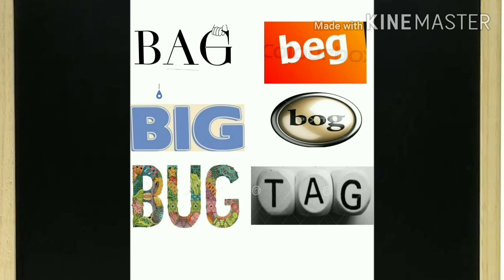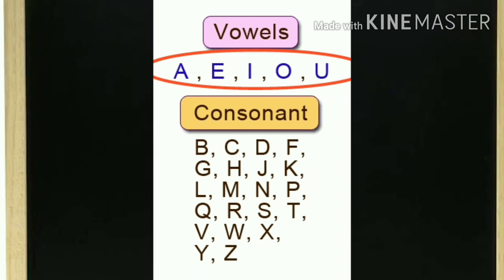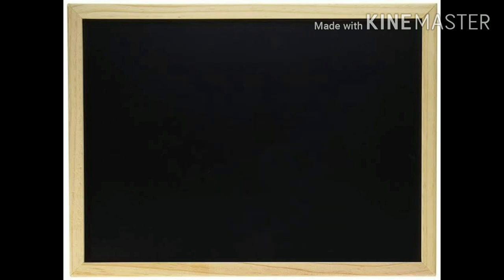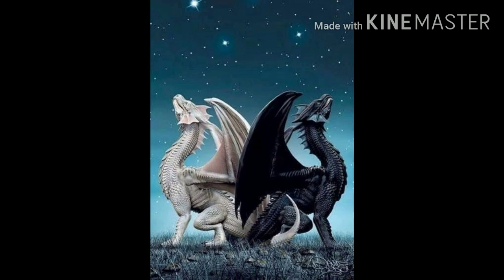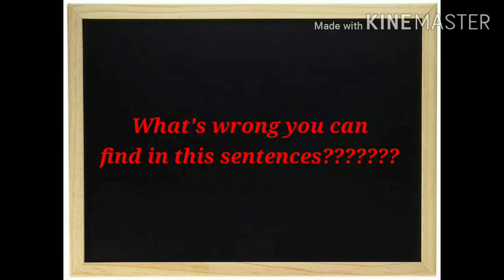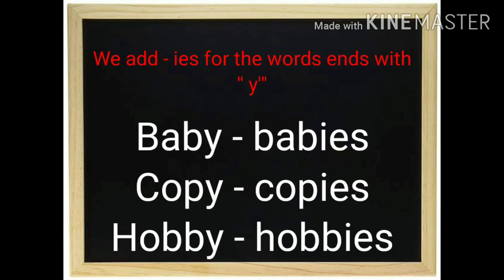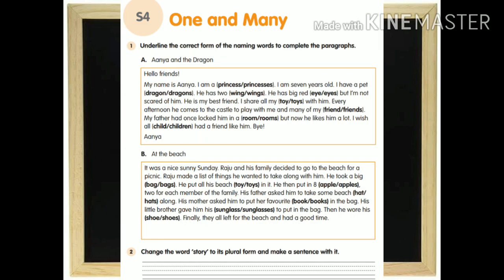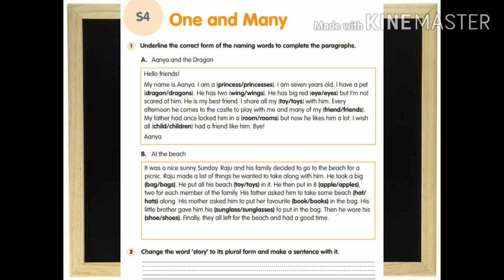Bl-1 lp3 and 4 xseed English class grade 2